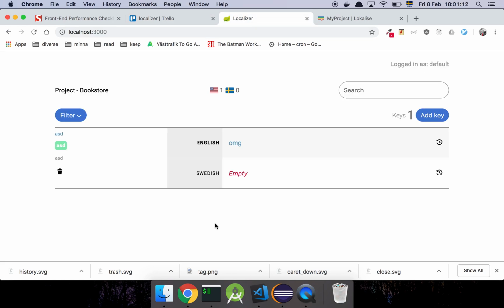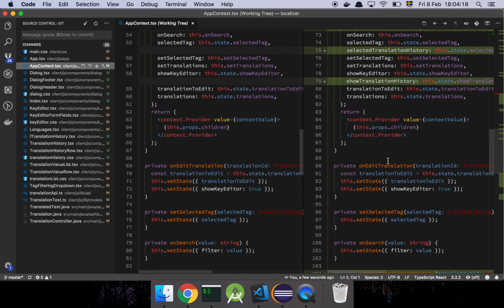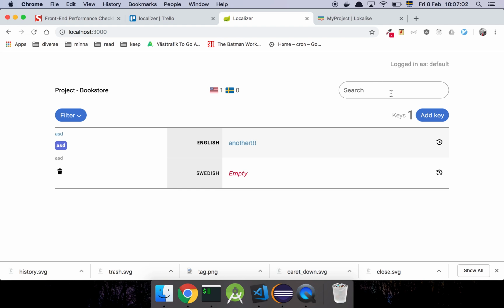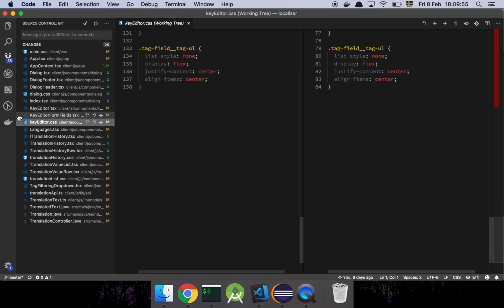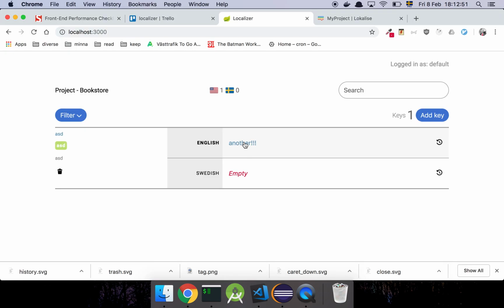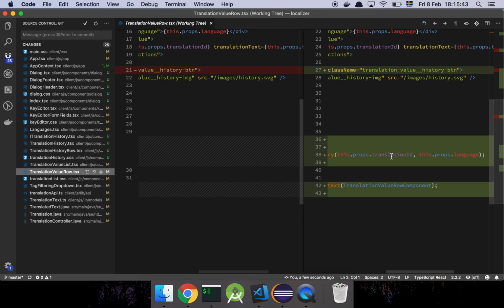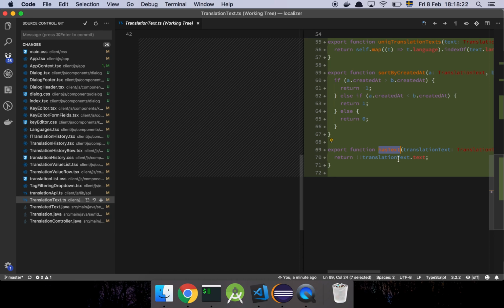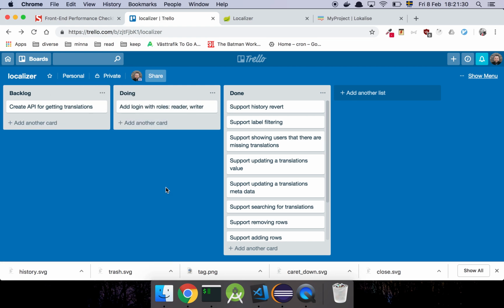Building a Java application with TypeScript and React pt11